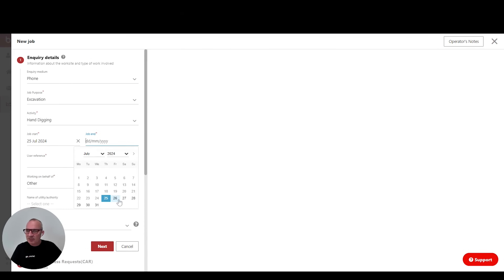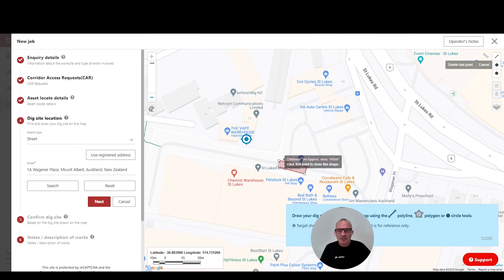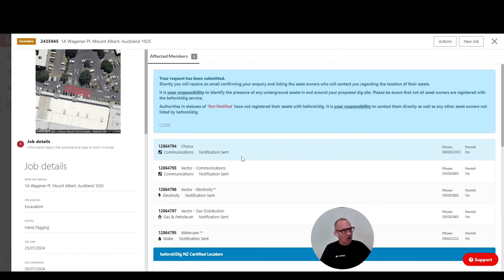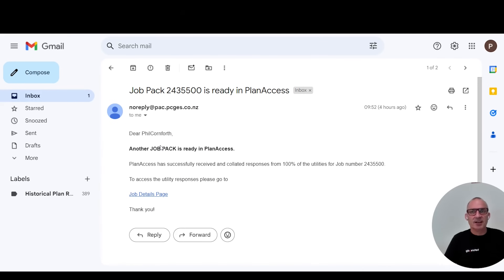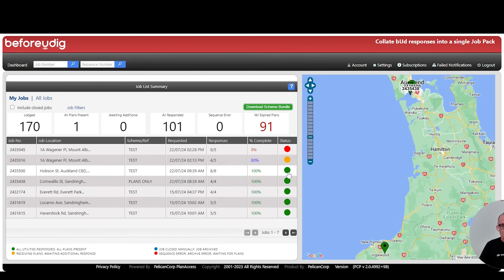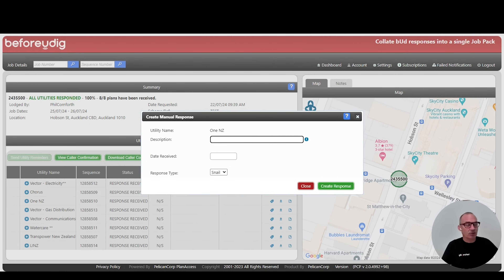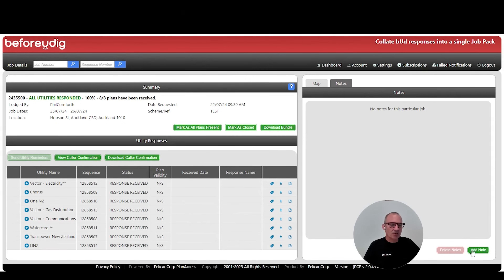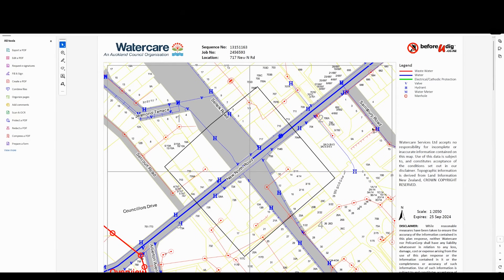PlanAccess Walkthrough with Phil Cornforth: Simplifying beforeUdig Responses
Join Phil Cornforth as he walks through the key features of PlanAccess, the powerful tool designed to streamline your beforeUdig response management.

Learn how to automatically collate, track, and organize all beforeUdig responses into Job Packs, eliminating the hassle of managing individual emails. This demo showcases how PlanAccess simplifies the excavation process, ensuring compliance, safety, and efficiency for contractors and utility workers.

Watch now to see how PlanAccess can revolutionize your excavation and utility management workflow!